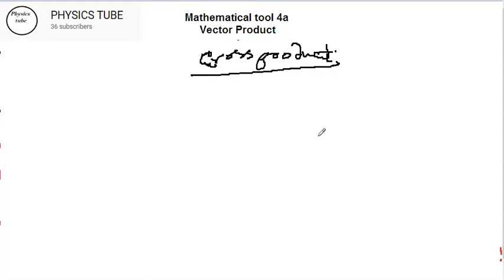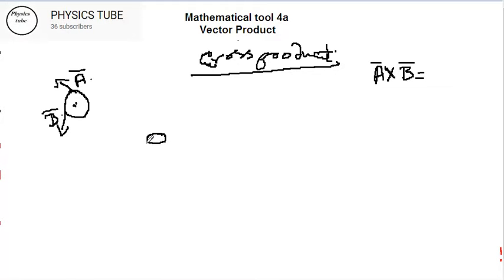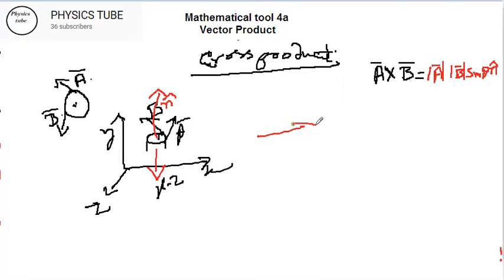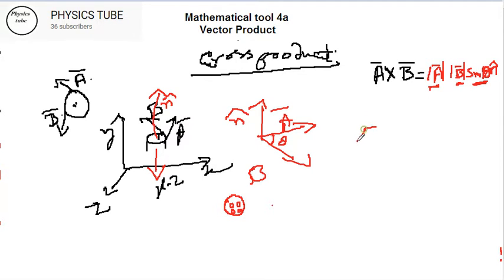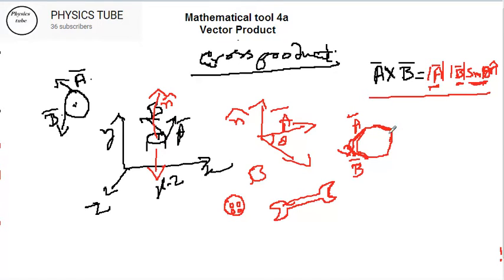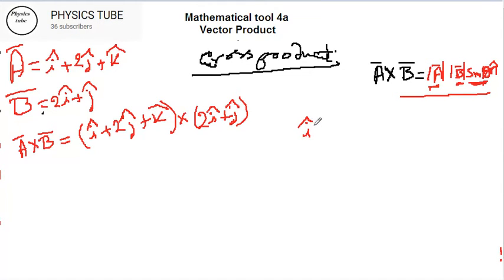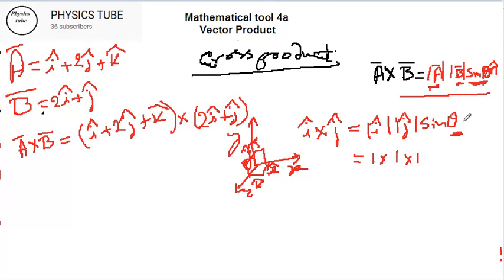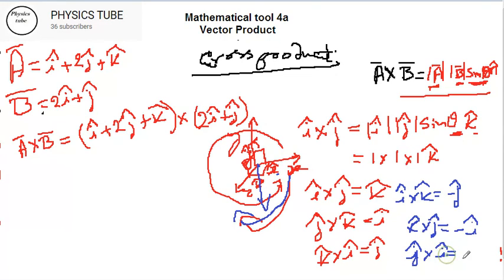Mathematical Tools Vector Products4c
The videos are made with a trial to make class like situation. If you think the speed can be increased please make and listen carwefully.